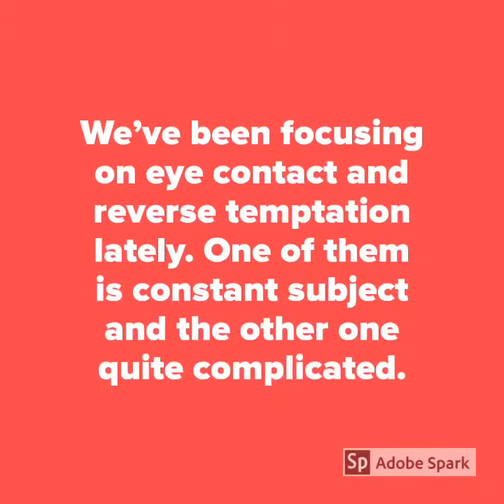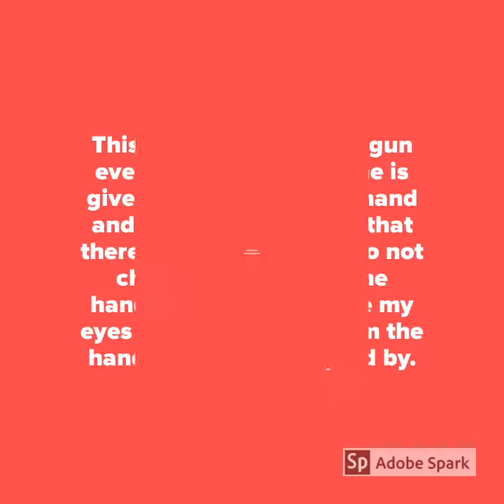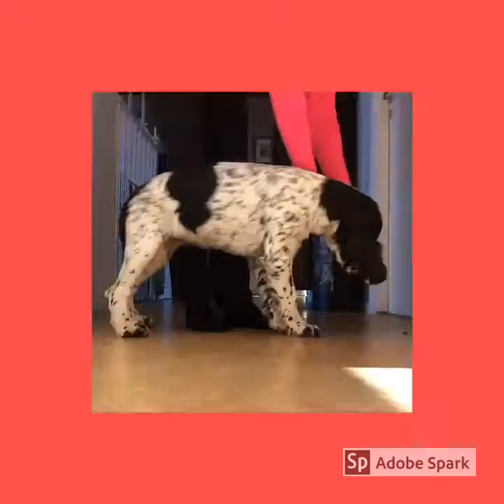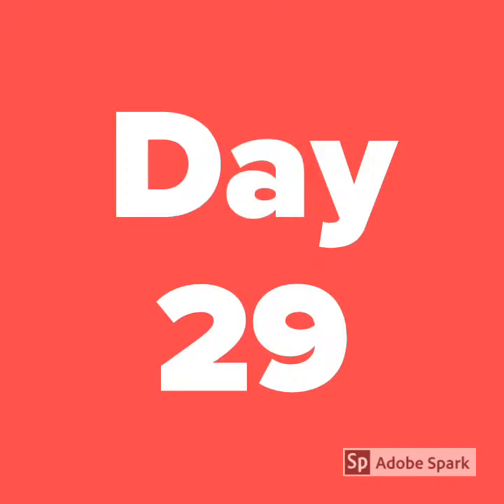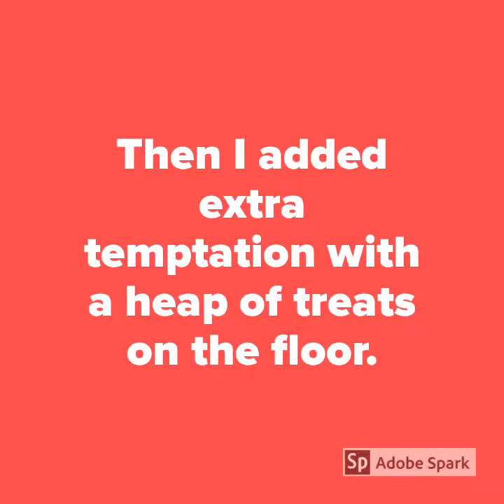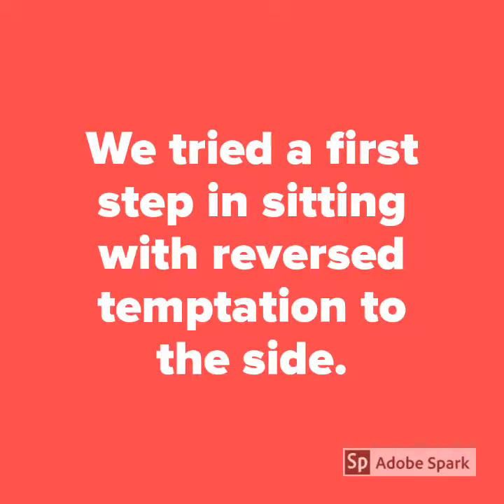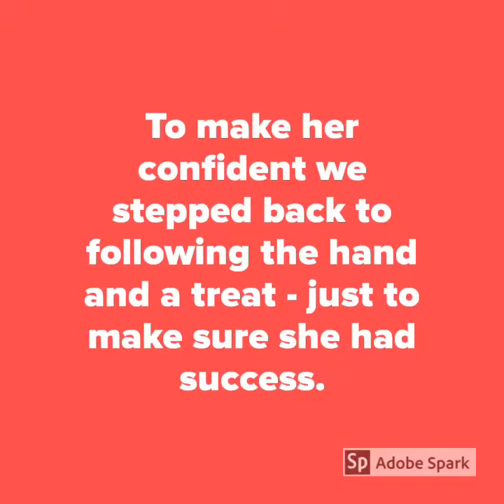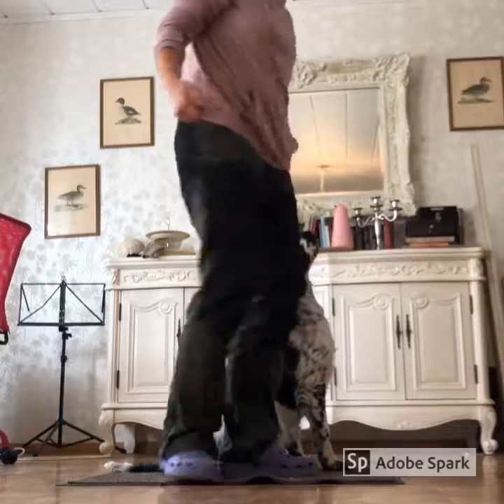Puppy class 28,29&30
We continue the eye contact, reverse temptation and push training. Step by step teaching the puppy necessary parts for show, hunting, rally and obedience. Small steps, a lot of reward and 5 minutes two times a day.